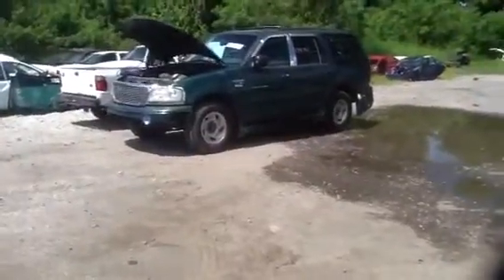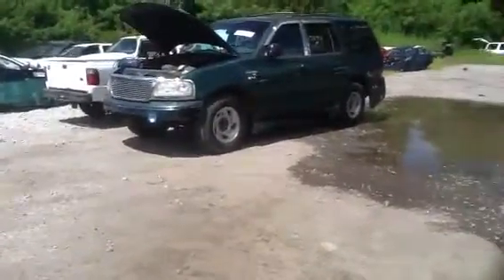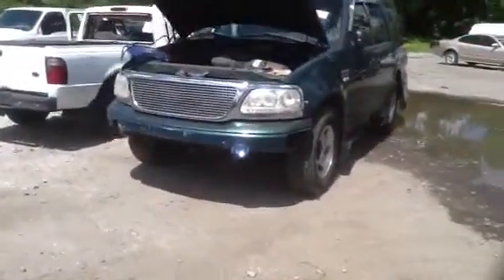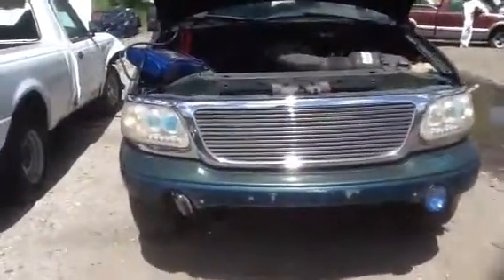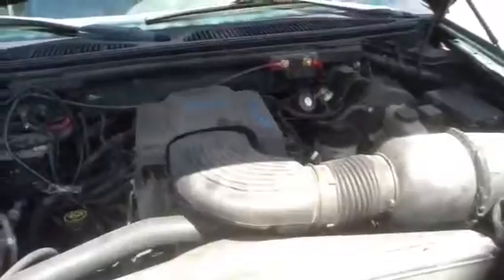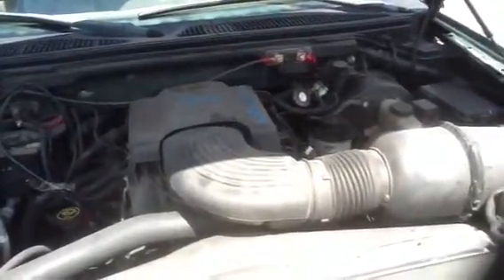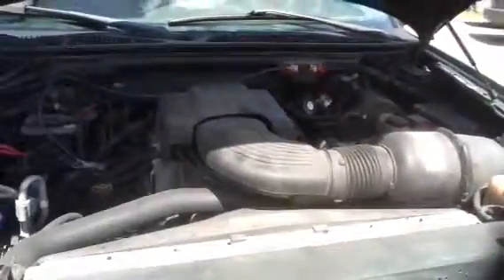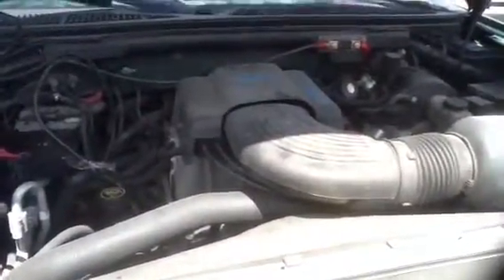13I16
1999 Expedition ... 4.6L